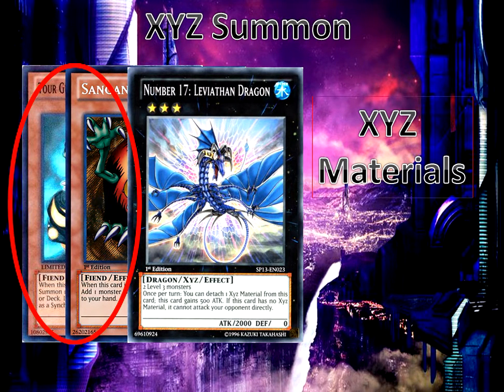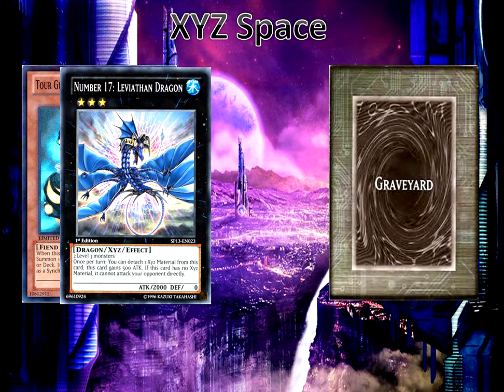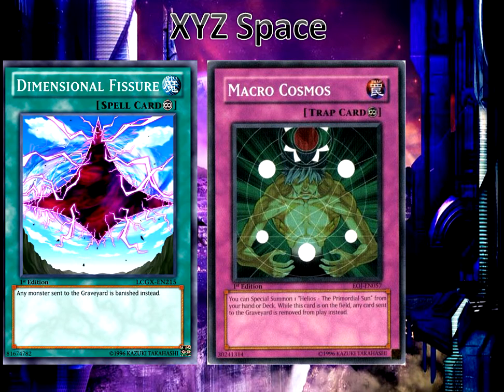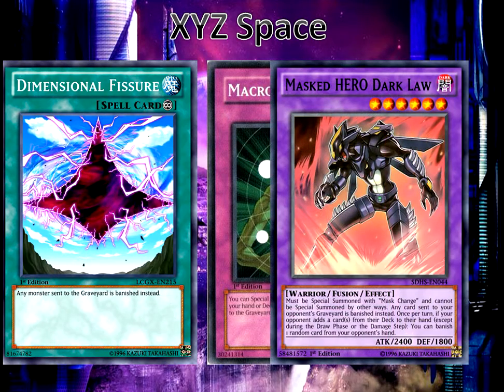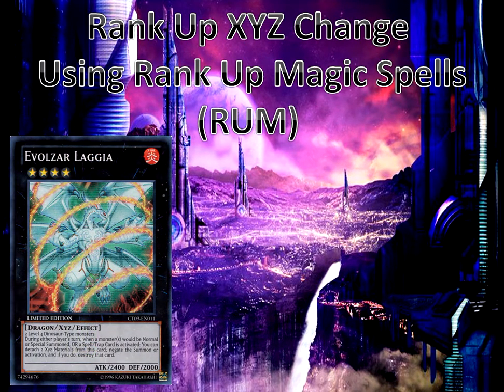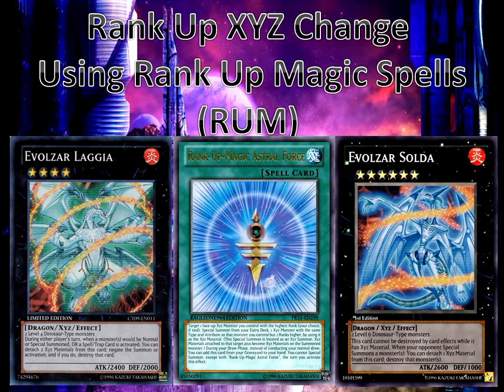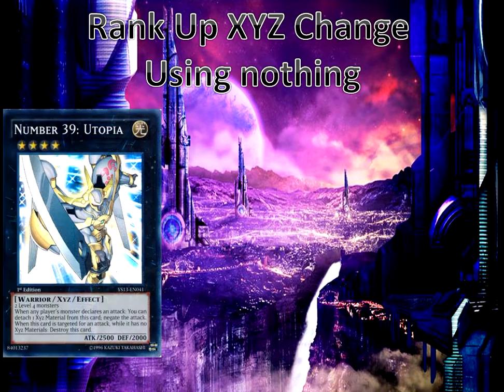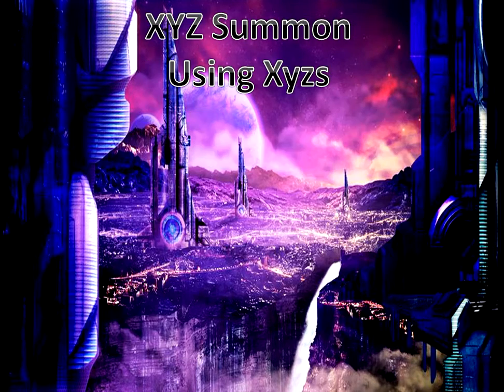Yu-Gi-Oh How to Xyz Summon 4/5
Contents:

0:19 Xyzs have Ranks NOT levels (not treated as level 0 )
1:08 Overlay 2 monsters with Same level to Xyz Summon
1:44 Tokens cannot be used for Xyz Summons
2:02 "Xyz Space" Sangan as xyz material
2:33 "Xyz Space" Dandylion as xyz material
2:52 "Xyz Space" Dimensional Fissure, Marco Cosmos, Darklaw
3:41 Multiple/Specific Xyz Materials
4:10 Ranking up Xyz Monsters using Rank Up Magic Spell Cards
4:44 Ranking up more than 1 Rank
5:48 Ranking up using NO Rank Up Magic Spell Card
6:57 Xyz Summoning using Xyz monsters as xyz materials F0 & S0